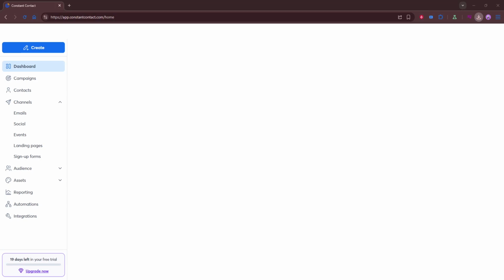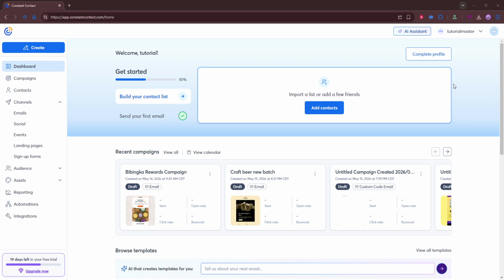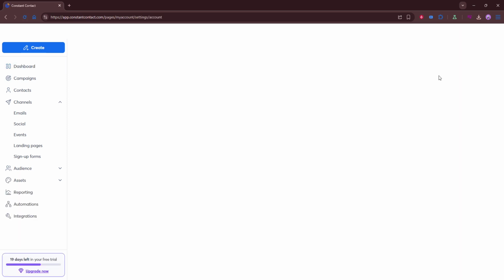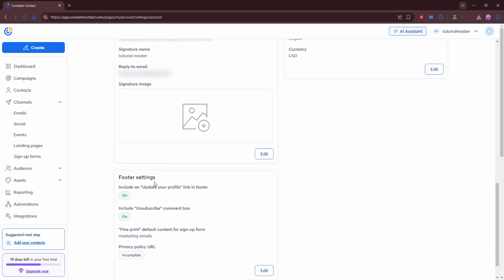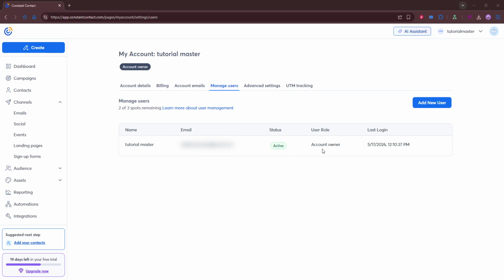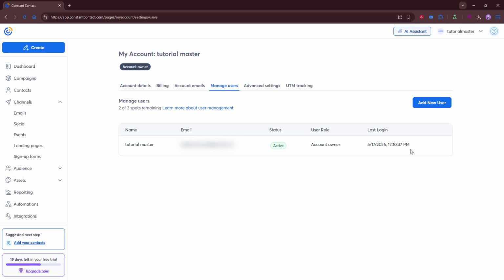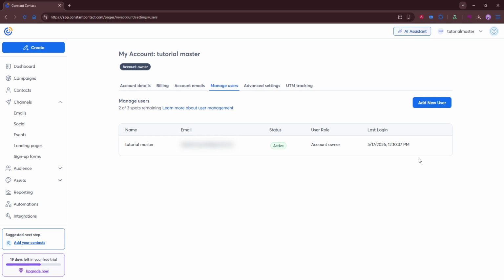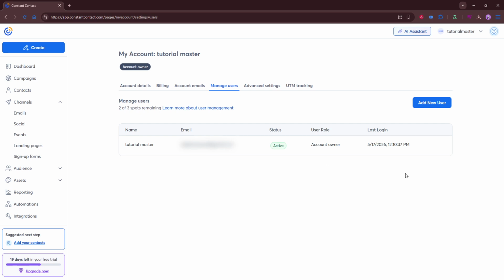How To Change Account Owner In Constant Contact [2026 Full Guide]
In today's video we cover How To Change Account Owner In Constant Contact [2026 Full Guide]